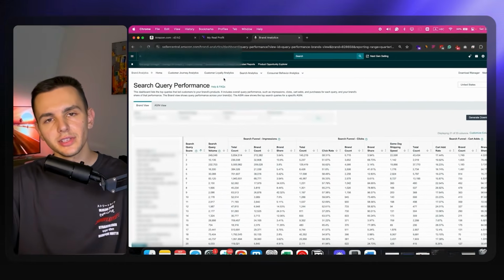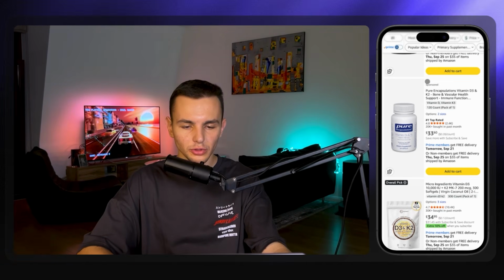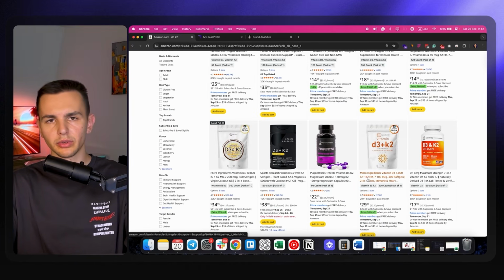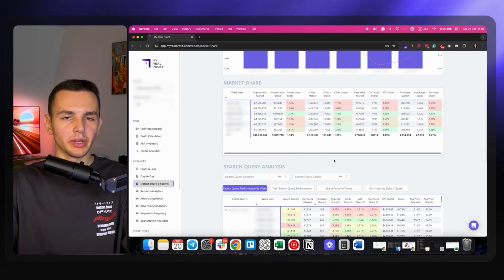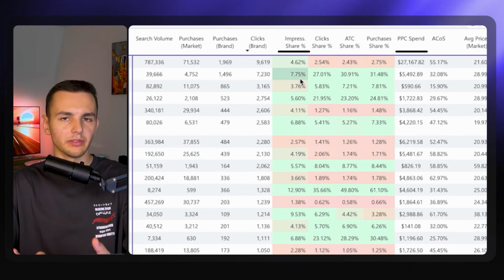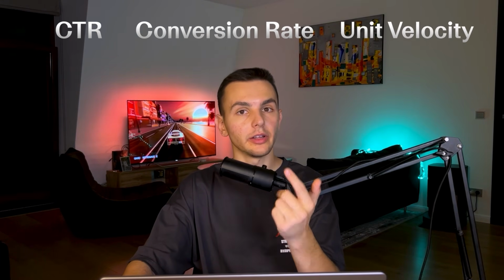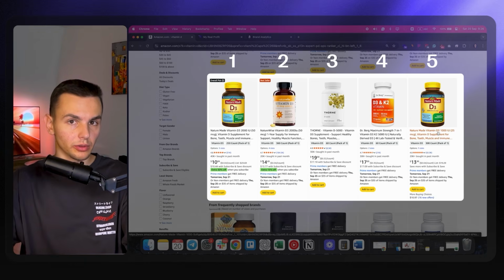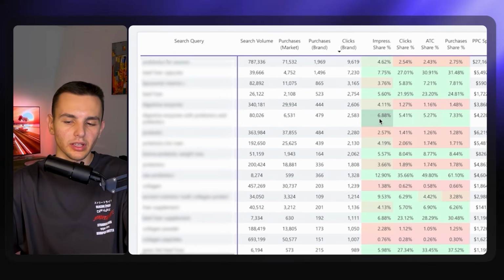Amazon SQP: Impression Share. The Most Underrated Metric to Grow Organic Rank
In this video, I’ll walk you through one of the most underrated metrics in the Amazon Search Query Performance (SQP) report: Impression Share.

Many brands use SQP for PPC and pricing, but most don’t realize how much value is hidden inside this single metric. I’ll show you how to interpret Impression Share correctly, what use cases it unlocks, and how to apply it to make better strategic decisions for your Amazon business.

Timecodes:
00:00 Intro
00:39 Where you can find the report
01:21 Two valuable metrics in SQP
01:52 What does impression metric contain
03:41 When you get an impression
05:24 Use case: maximize keyword visibility
05:54 Use case: Identify high-opportunity keywords
06:27 How to calculate average impression per 1 search
08:29 What to do next
10:10 Impression share benchmarks
12:09 Organic rank placement differences
13:53 MRP recommendation
15:23 Final thoughts